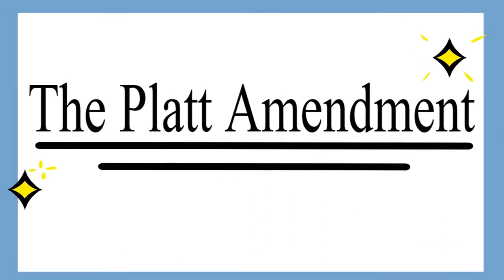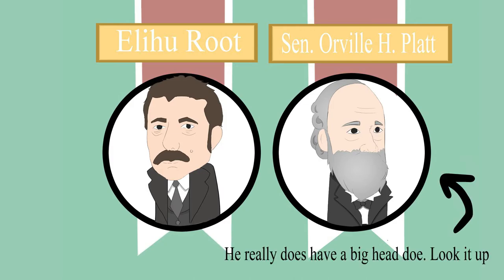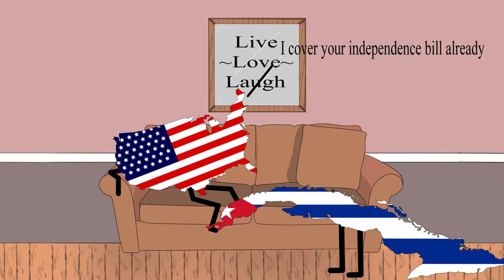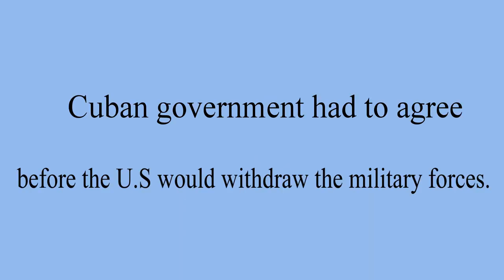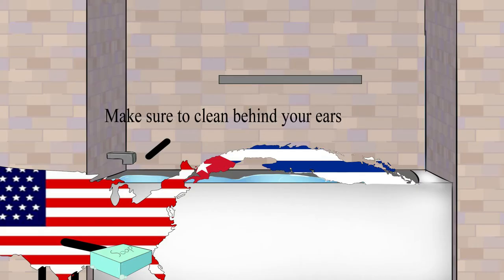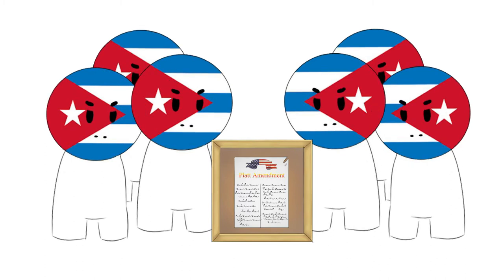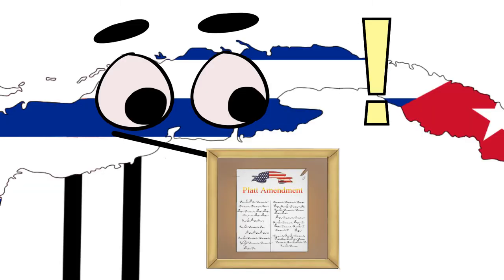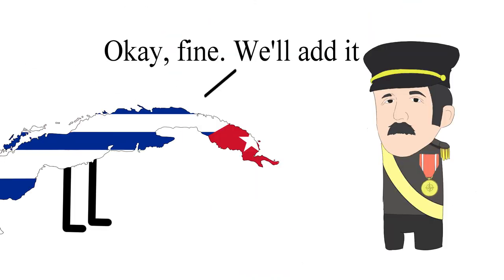The Platt Amendment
I don't know what to add here besides copyright stuff so ignore this. :) This was for a history project.